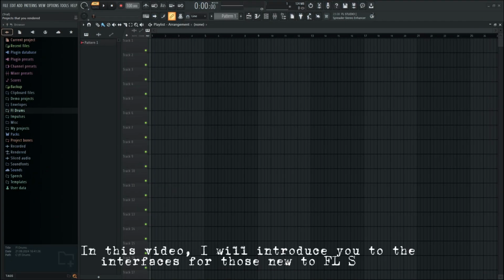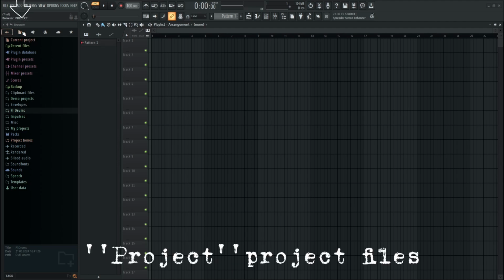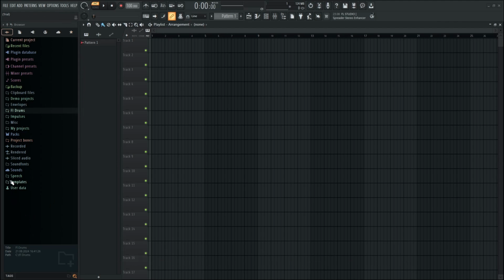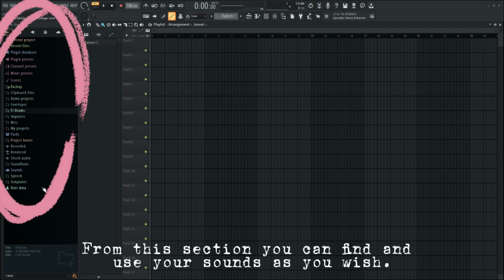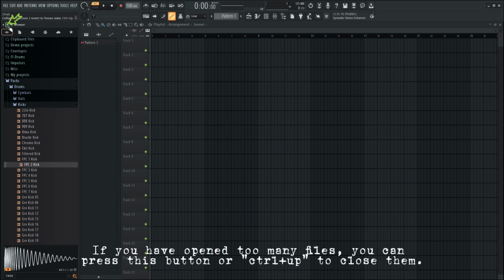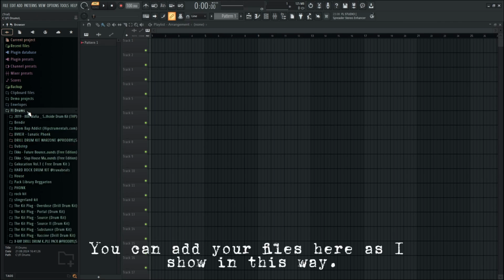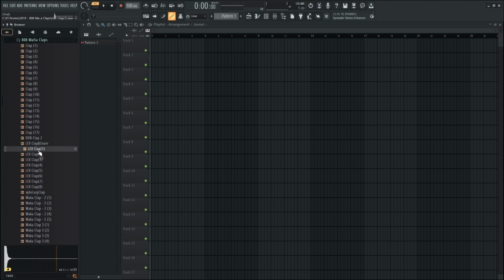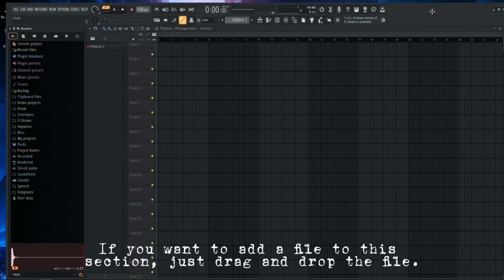FL studio interface introduction ( FL studio lessons )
Hello everyone, in this video I explained the basic information that someone new to FL studio should know, I hope you like it.

For cooperation